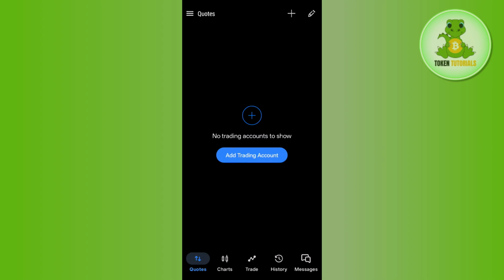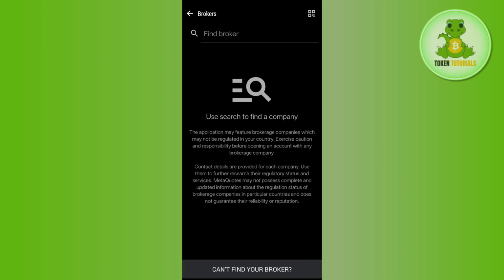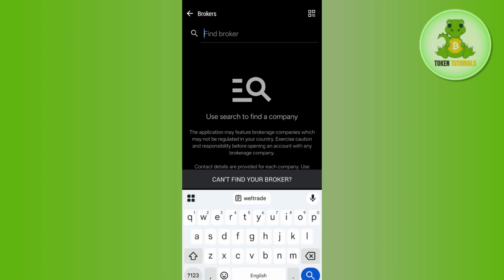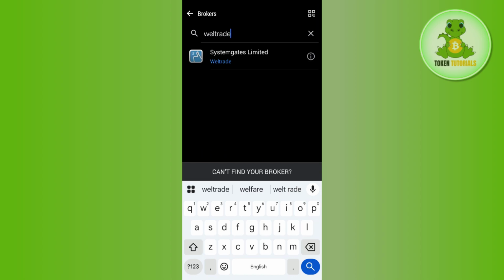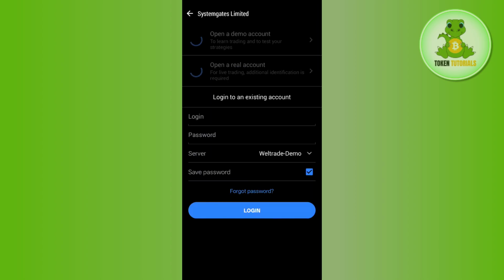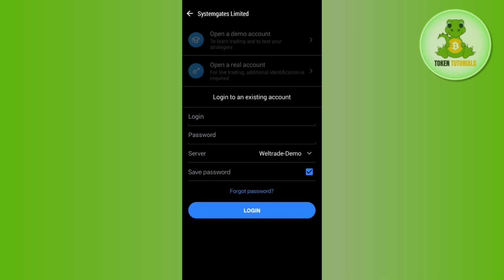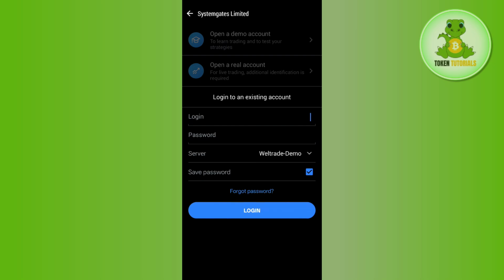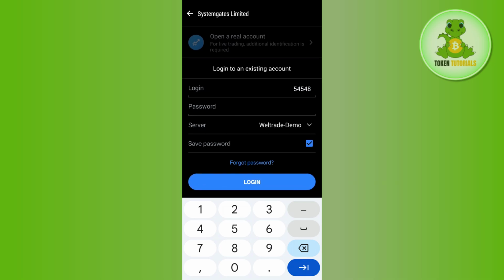How To CONNECT Weltrade To MT5 [2026]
Welcome to Token Tutorials! In this video, I will show you How To CONNECT Weltrade To MT5 [2026].